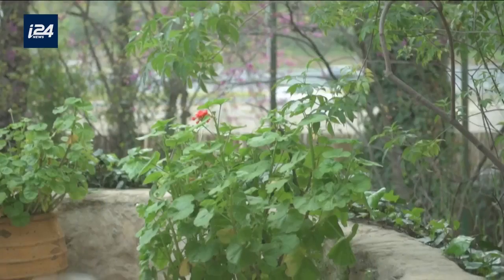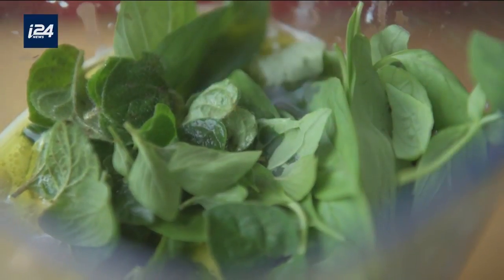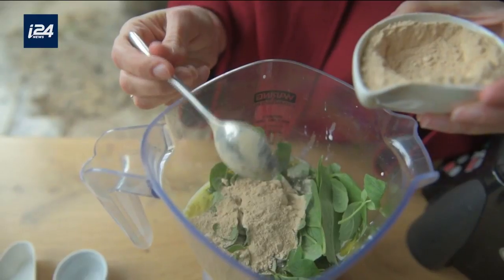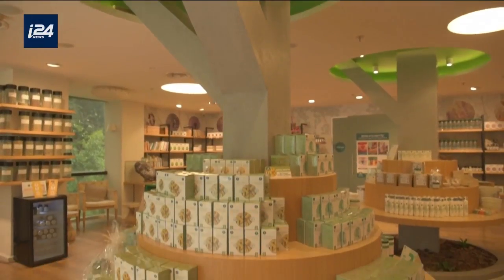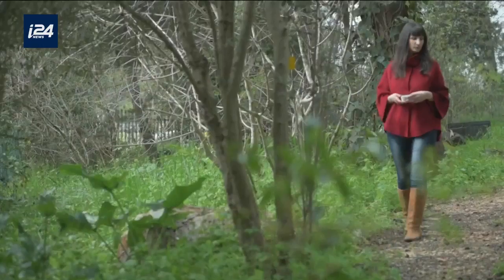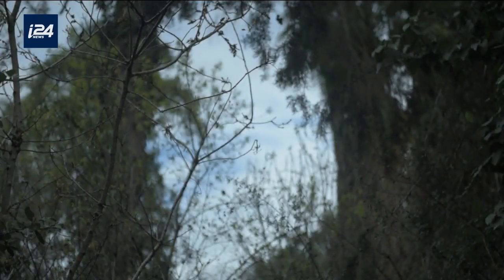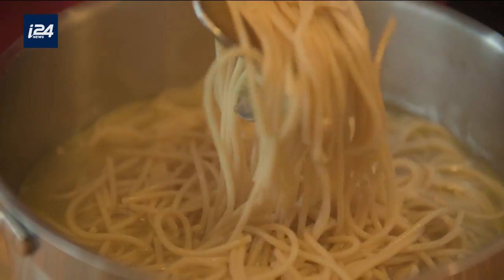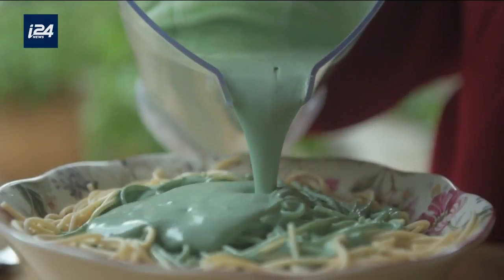Mideast Eats: Medicinal Herb Pasta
MIDEAST EATS | Moran Pelled Tavlovish is a naturopath and raw food chef creating dishes for medicinal purposes. Today, she is making a medicinal herb pasta with a pesto cream sauce made from coconut milk, cashews, different greens, maca powder, spirulina, and walnuts.